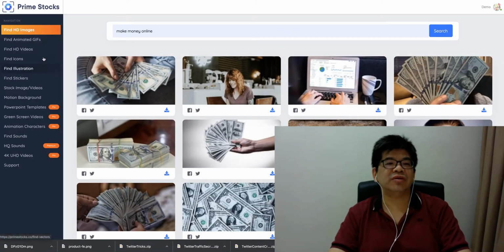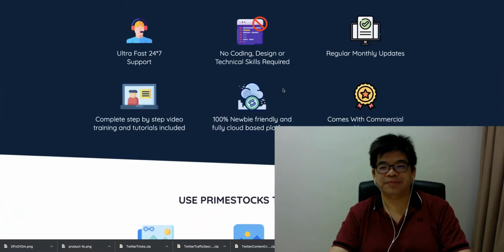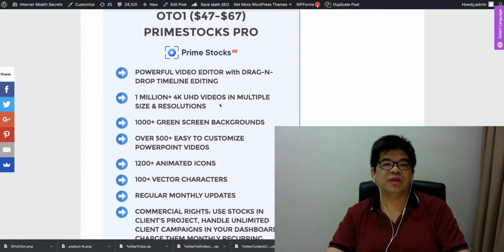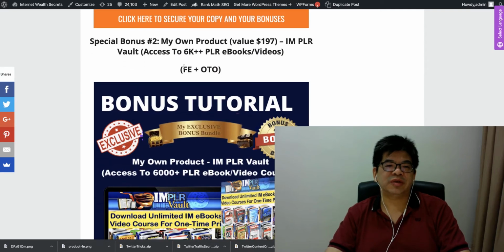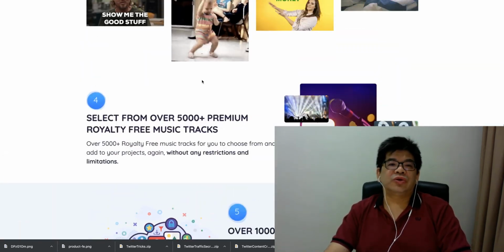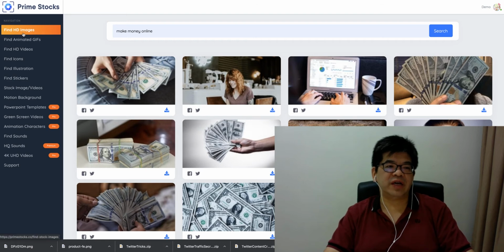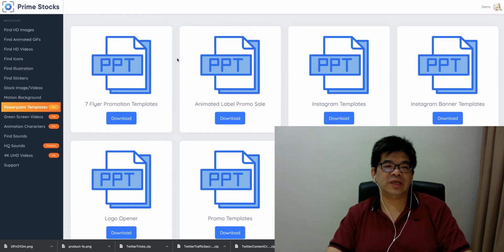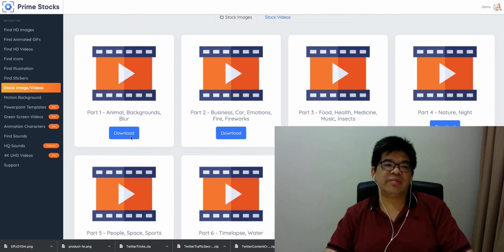PrimeStocks Review 🔥🌟🎁PrimeStocks Insane Bonus $9988 🎁🔥🌟Searchable Cloud App For HD Images & Videos🔥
🎁 Buy PrimeStocks With Exclusive Premium Bonuses (worth $9988) 🎁
Special Bonus #1:  My Own Product (value $297) – DFY Money List (DFY 50K DFY MMO Subscribers)
Special Bonus #2:  My Own Product (value $297) – IM PLR Vault (Access To 6K++ PLR eBooks/Videos)
Special Bonus #3: Tips How To Make Money With PrimeStocks
Bonus #1:3000 Image Motivational Quotes For Your Content
Bonus #3: XSocial – Social Media Marketing Tool on A Cloud App
Bonus #4: Social Traffic Cloud App
Bonus #5: Exclusive List Building Training with 100 Free solo ads clicks
Bonus #6: Youtube Hack 2021
Bonus #7: Youtube Channel SEO
Bonus #8:  High Ticket System
Bonus #11: Instant Traffic System
Bonus #12: 10xtools-  50 SEO Tools on A Cloud App
Bonus #13: Product Launch Attack
Bonus #14: Instagram For Entrepreneurs
Bonus #16: Email Surge
Bonus #17: Conversions Tool For More Leads & Sales
Bonus #18: Smarty Builders (eCom Site Builder)
Bonus #19: $250K Funnel Kit(ClickFunnel Killer !)
Bonus #20: VidSpark – Video Creation App
Bonus #21: BotEngage – Chat Bot Creation App
Bonus #22: OutReachr – Viral Traffic App
Bonus #24: 15 Free Traffic Methods
Bonus #25: Top 6 Paid Underground Traffic Sources
Bonus #26: Free Training How To Make Money Online without Selling
Bonus #27: TikTok Traffic App
Bonus #28: Instagram Traffic App
Bonus #30: Vendor Bonuses

What Is PrimeStocks All About?
PrimeStocks Review– Stop Paying Monthly Subscriptions Or For Each Individual Element You Need On Other Stock Platforms!

PrimeStocks, PrimeStocks Review, PrimeStocks Bonus, PrimeStocks Reviews,
PrimeStocks Bonuses, PrimeStocks Demo, PrimeStocks Walkthrough, PrimeStocks Tutorials,
PrimeStocks Training, PrimeStocks Demo, PrimeStocks review, PrimeStocks Bonus,
PrimeStocks demo, PrimeStocks Walkthrough, PrimeStocks OTO, PrimeStocks Upgrade,
Type Kit review, Type Kit, Type Kit Bonus